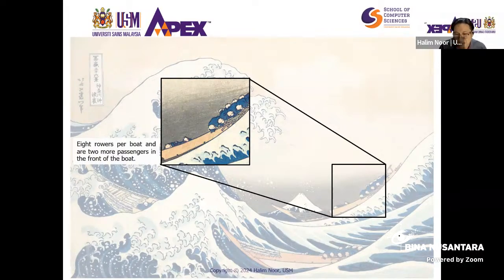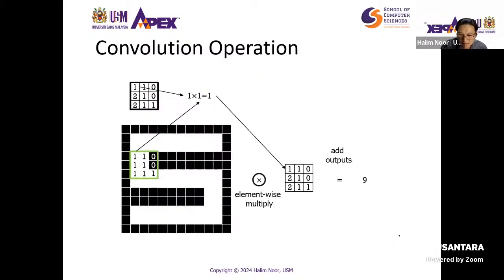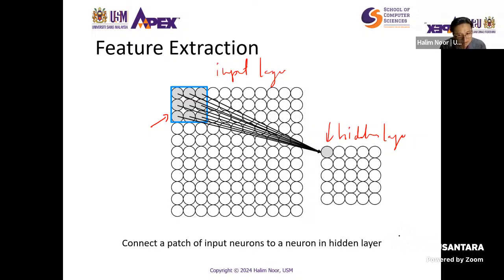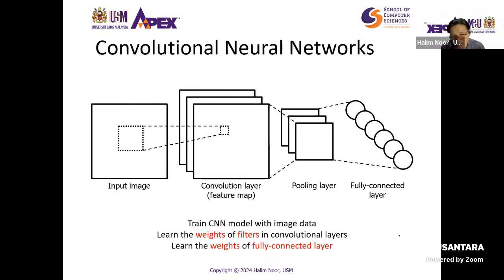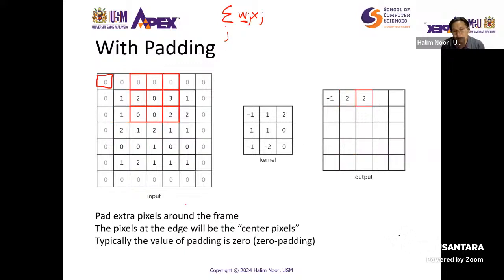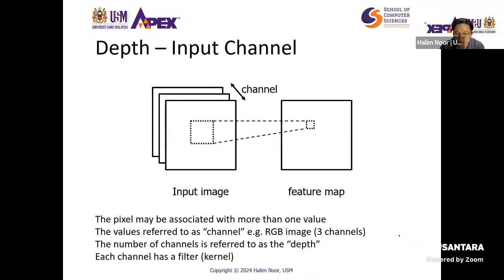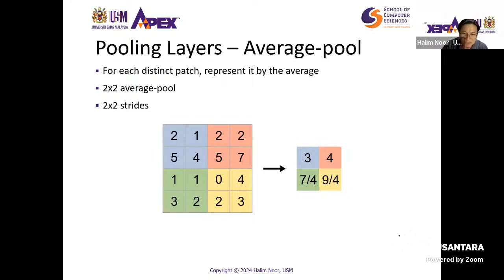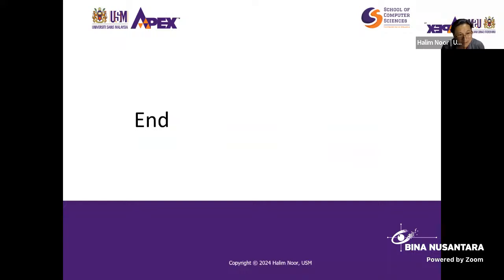Deep Learning for Image Classification